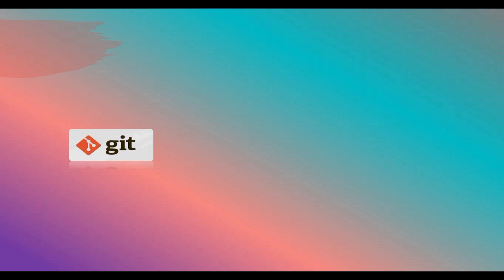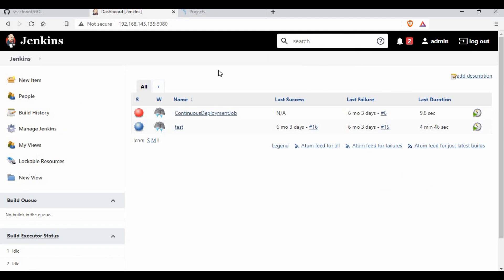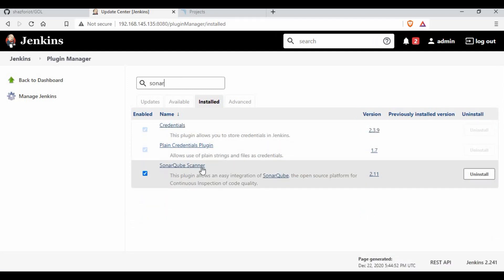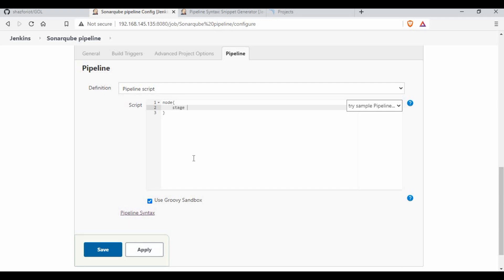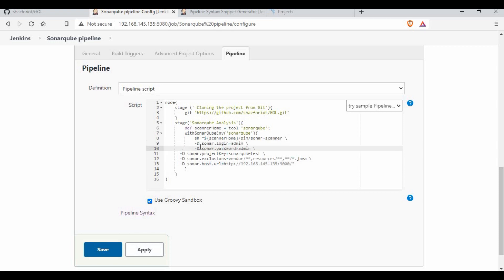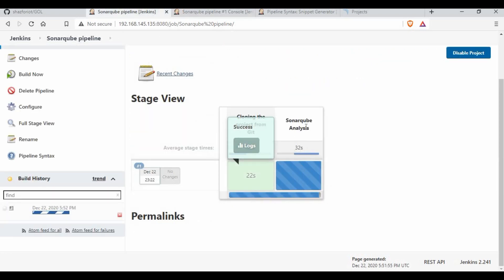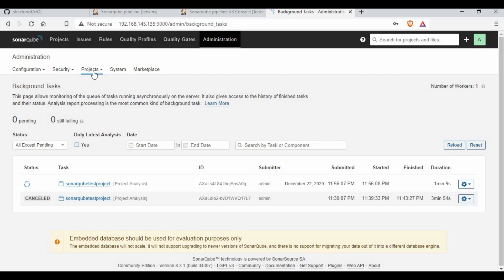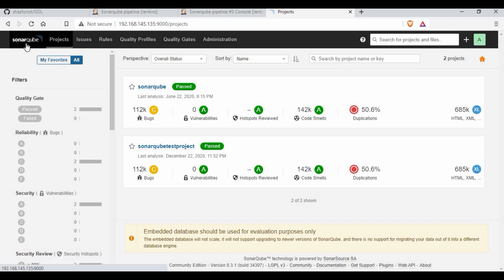SonarQube Integration With Jenkins Pipeline | SonarQube GitHub Integration & Code Coverage Java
In this tutorial we will learn about Jenkins Pipeline Script to Integrate with SonarQube Static Code analysis for detecting Vulnerabilities, code quality, etc. We will write sonarqube jenkins pipeline script and integrate with git to pull the java code and start the scan. You will be interested to learn sonarqube jenkins integration and control the build using quality gates which I will be adding in the upcoming tutorial.